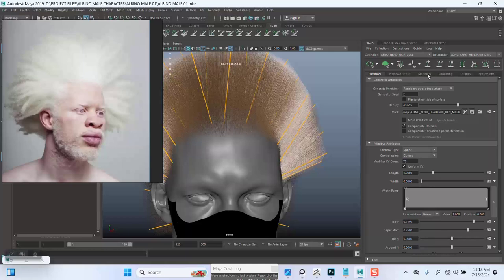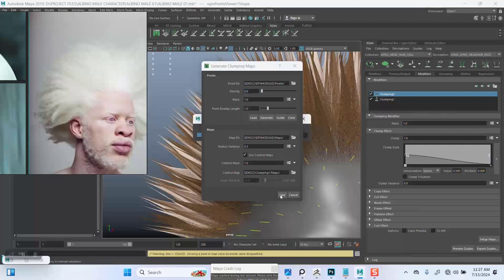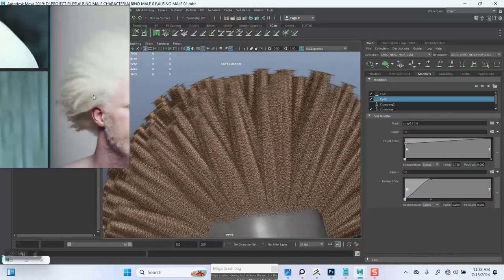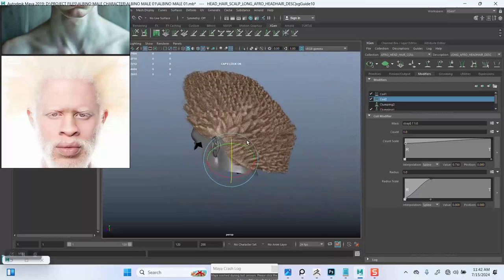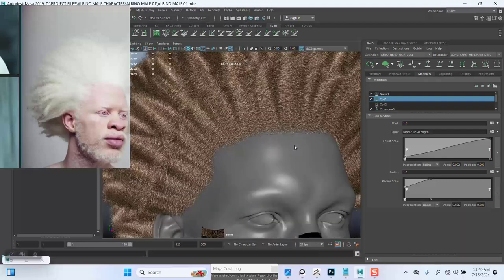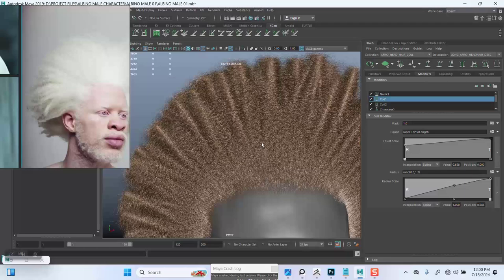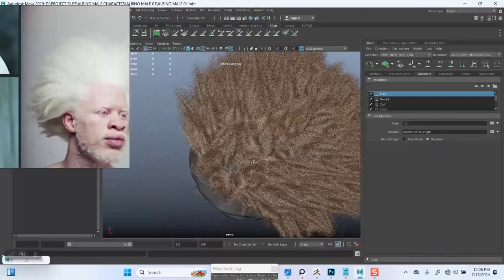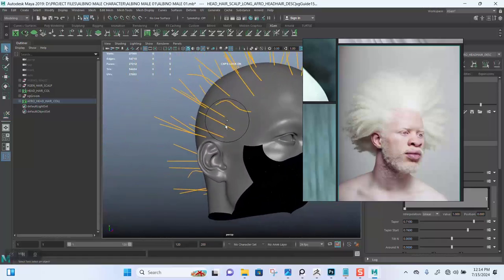33 How to Make Realistic Afro Hair in Maya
33 ADDING MODIFIERS TO LONG AFRO HAIR IN XGEN HAIR CREATION IN MAYA